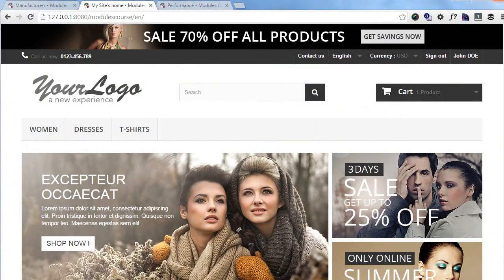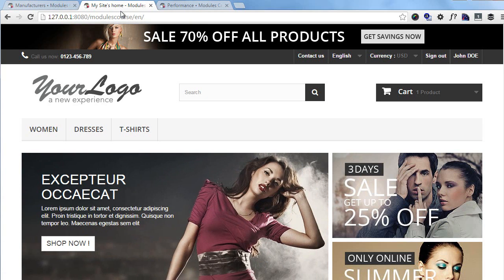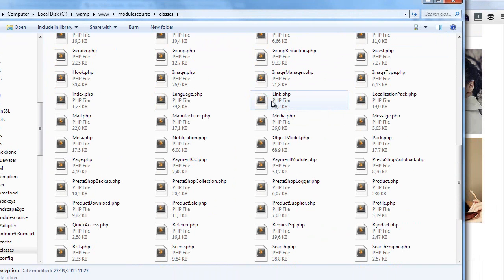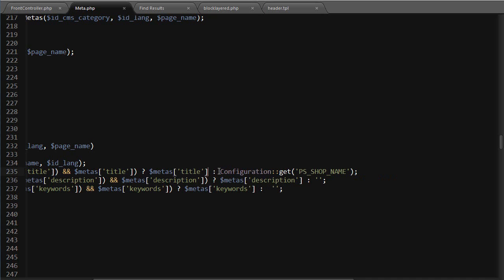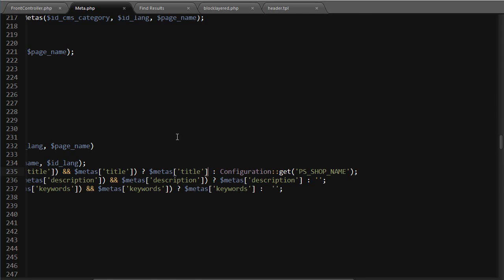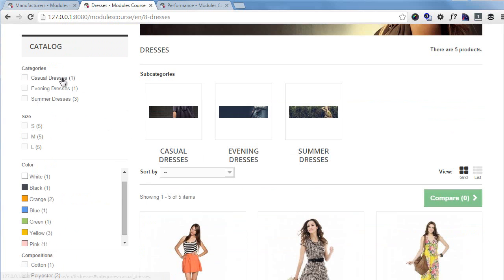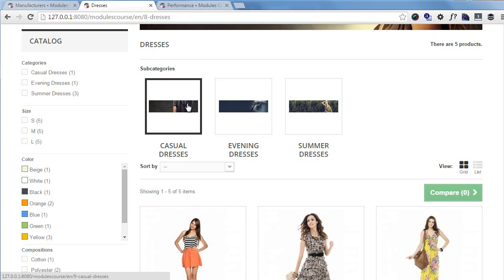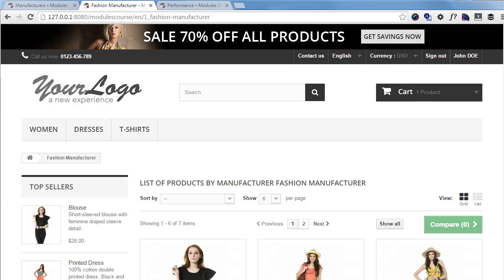Remove the site name from your Meta Title in PrestaShop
Plenty of people complain about the persistent dash plus site name in PrestaShop's meta titles. In this quick video we will see how to do it.